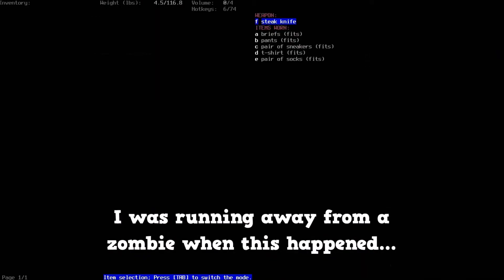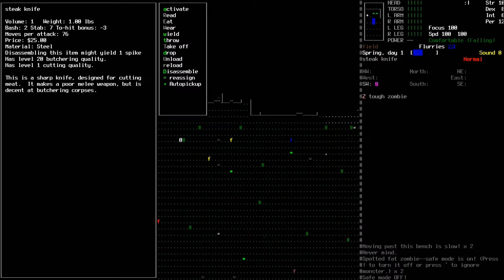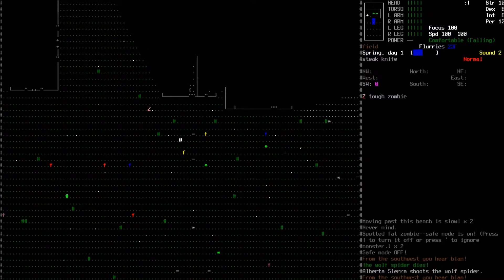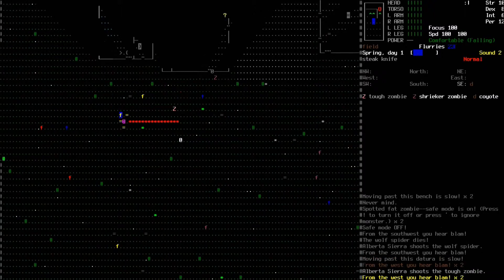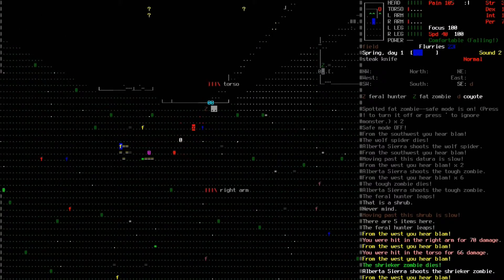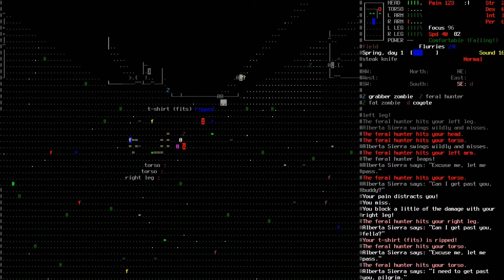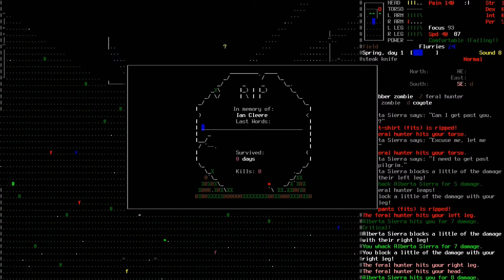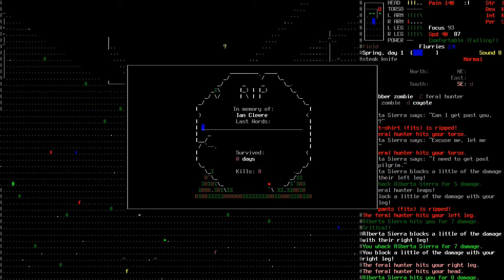Cataclysm: DDA | The death of Ian Cleere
Well... That escalated quickly.